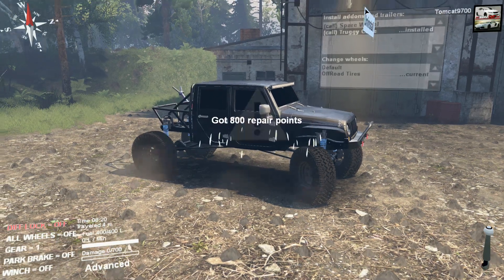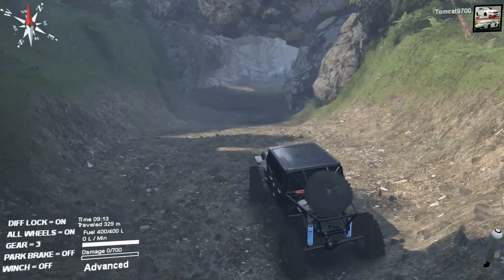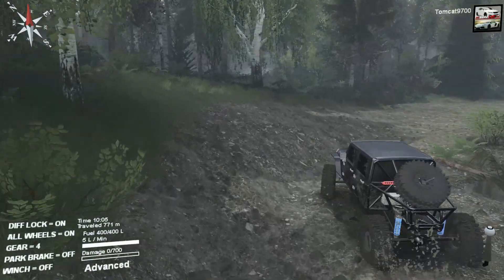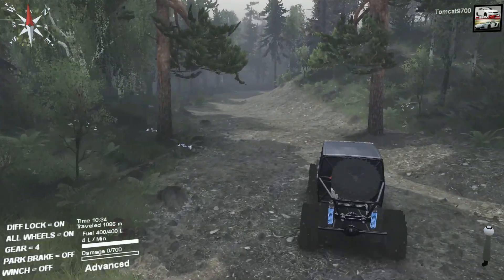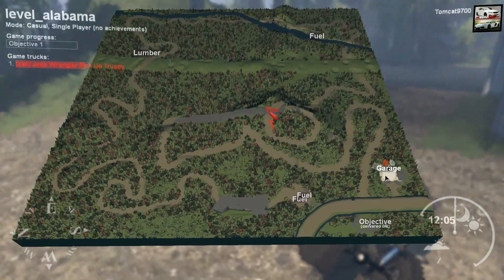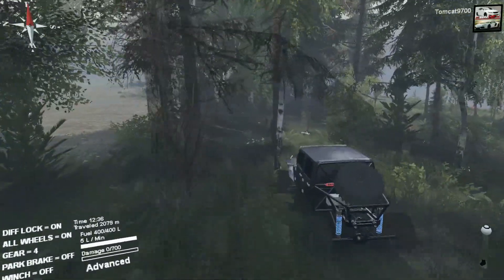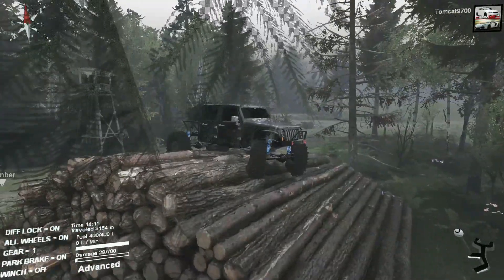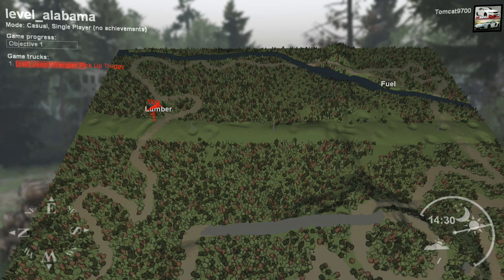Spin Tires Alabama NEW JKU Truggy